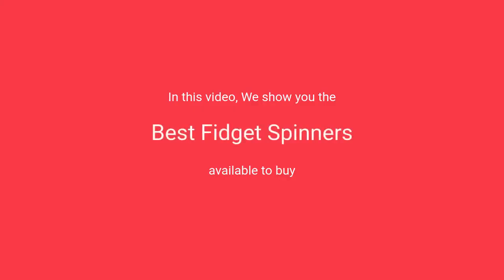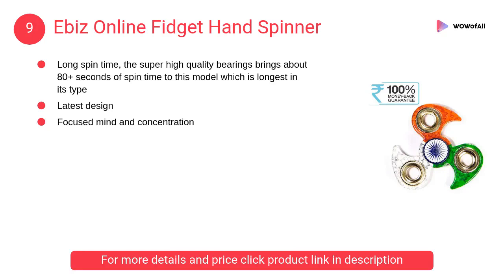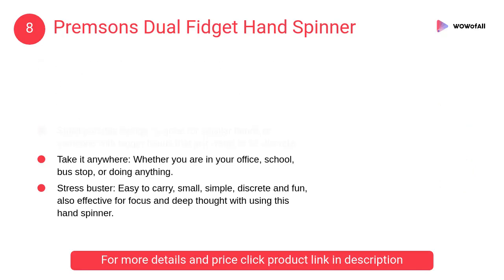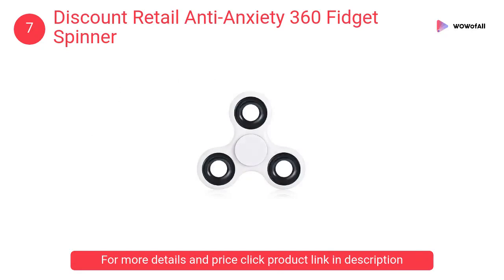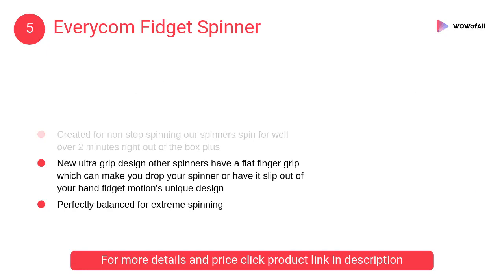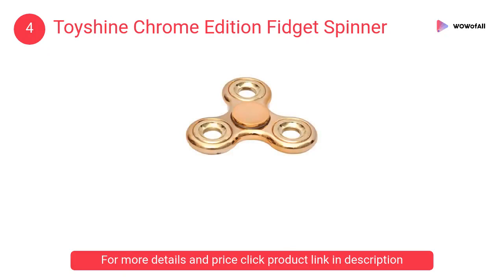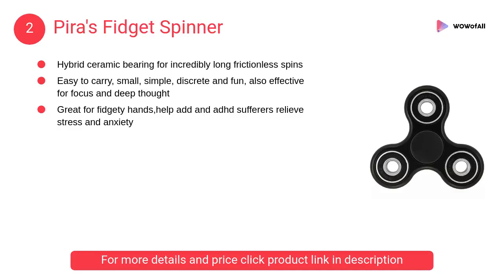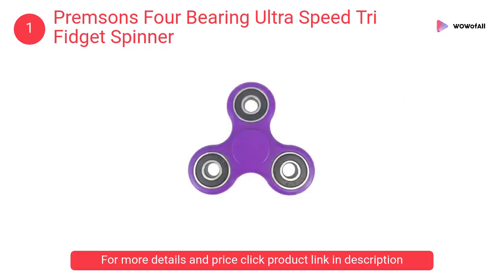Best Fidget Spinners in India: Complete List with Features, Price Range & Details - 2019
1. Premsons Four Bearing Ultra Speed Tri Fidget Spinner

• SMALL PORTABLE DESIGN
• TAKE IT ANYWHERE
• STRESS BUSTER

2. Pira's Fidget Spinner

• Hybrid ceramic bearing for incredibly long frictionless spins
• Easy to carry, small, simple, discrete and fun, also effective for focus and deep thought
• Great for fidgety hands,help add and adhd sufferers relieve stress and anxiety

3. WOBBOX Fidget Spinner

• EXCELLENT PLAY TOY
• BRING OUT YOUR GENIUS
• feels smooth and comforting

4. Toyshine Chrome Edition Fidget Spinner

• Easy To Carry, Small, Simple
• Great for Fidgety Hands,Help ADD & ADHD sufferers Relieve Stress and Anxiety.

5. Everycom Fidget Spinner

• Spin away your stress
• less annoying, distracting
• New ultra grip design

6. EMOB Fidget Hand Spinner

• 5 leaves Vintage Anchor Brass Metal Fidget Hand Spinner Toy with Long Spinning Time Toy .
• It's also an incredibly cool pass accessory and a plaything toy for your kids too.
• You will find the spinner Emob anti anxiety 360 easy to use.

7. Discount Retail Anti-Anxiety 360 Fidget Spinner

• Buy with confidence - discount retail is the original seller of this page and quality is garanteed
• Excellent play toy
• increasing your concentration

8. Premsons Dual Fidget Hand Spinner

• Small portable design
• Take it anywhere
• Stress buster

9. Ebiz Online Fidget Hand Spinner

• Long spin time
• Latest design
• Focused mind and concentration

10. UFO Rainbow Colorful Fidget Hand Spinner

• Rainbow Color UFO Metal Body Fidget Hand Spinner
• High Speed Tri Spinning Hand Focus Toy Focus with a ceramic bearing and silicon nitride.
• High-speed spinning in hand or on a tabletop

1. True Deal Stress Reducer Hand Wind Spinner
2. Premium Quality Fidget Hand Spinner Toy

What is the best fidget spinner?
What is the longest spinning fidget spinner?
What is the purpose of fidget spinners?
How much money is a fidget spinner?
Who is best spinner in the world?
Who is the greatest spinner of all time?
Does Walmart carry fidget spinners?
What is the world record for fidget spinner on nose?
Where do you get fidget spinners?
Why do I fidget?
Why do fidget Spinners help you focus?
Are fidget spinners good for anxiety?
Is it bad to fidget?
Is it normal to fidget?
Is it good to fidget?
Should fidget Spinners be allowed in school?
How does a fidget spinner relieve stress?
Does CVS sell fidget spinners?
Is fidgeting a sign of ADHD?
What is constant fidgeting a sign of?
Why do ADHD patients fidget?